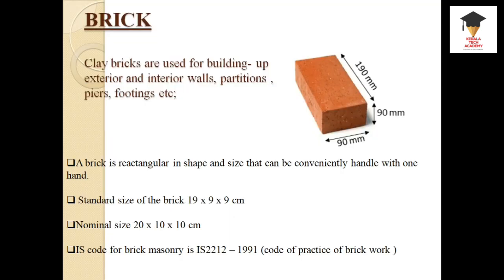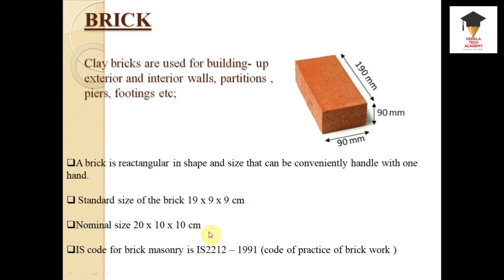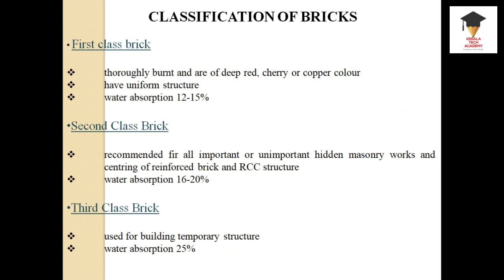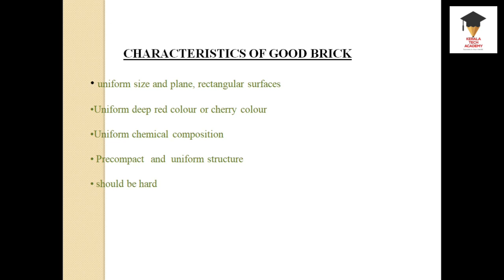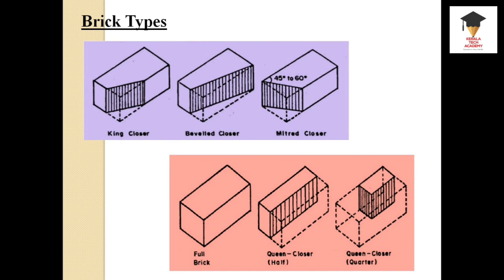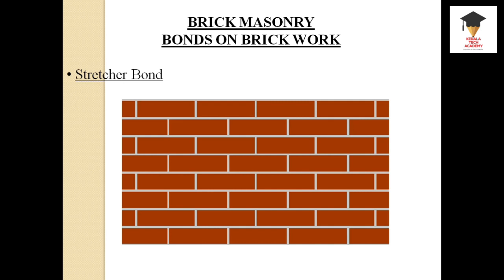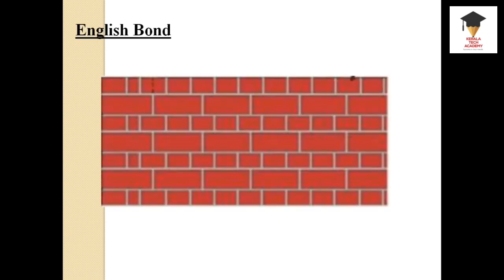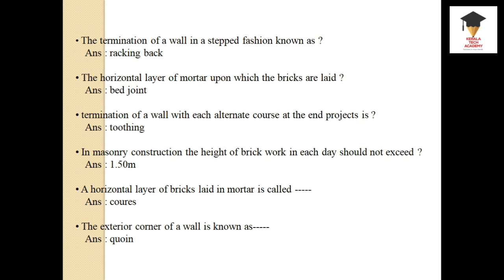Instructor Grade 1 Electrical (Eng Clg)| Basic Civil Engineering |Class 1 | Kerala Tech Academy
This video contains explanation about the basics of bricks, Constituents of bricks and manufacturing of bricks. it will be helpful for those who are preparing of Instructor Grade 1 Electrical ( Engineering colleges) and other competitive exams.